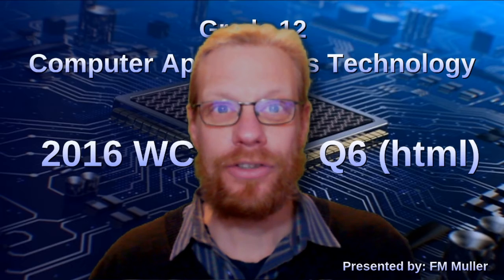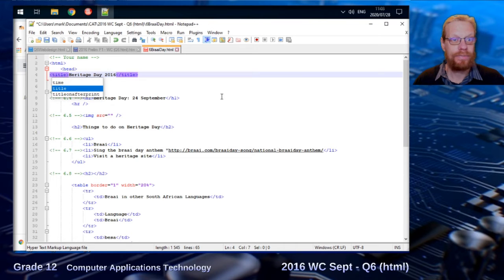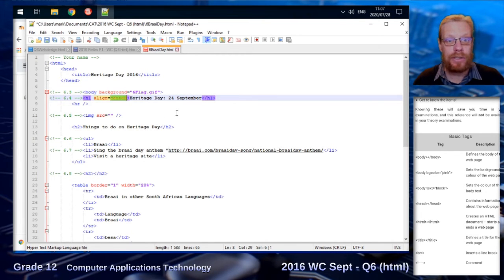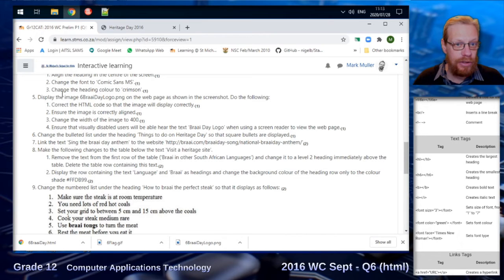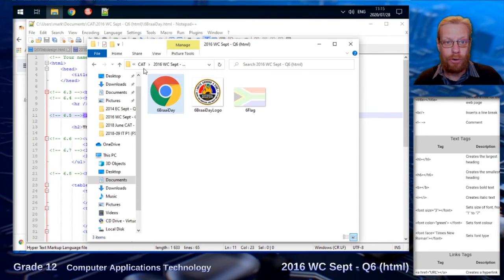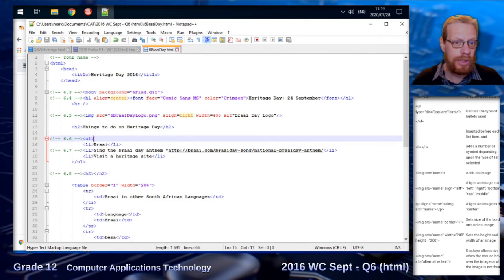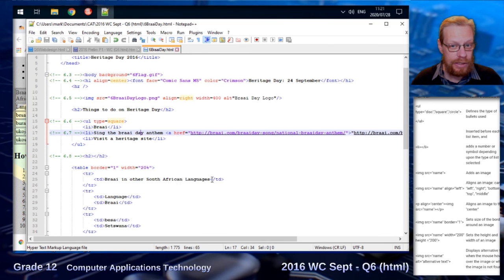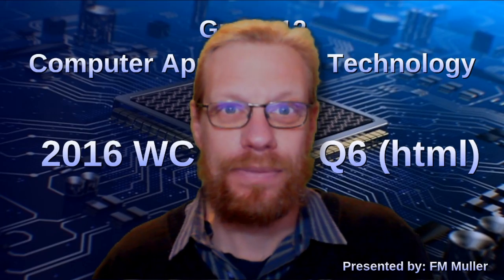2016 WC Sept Q6 html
Part of the series on answering the html question in the matric Computer Applications Technology paper. This walkthrough examines question 6 from the Western Cape 2016 September Prelim paper.